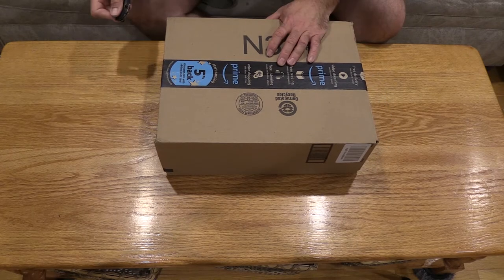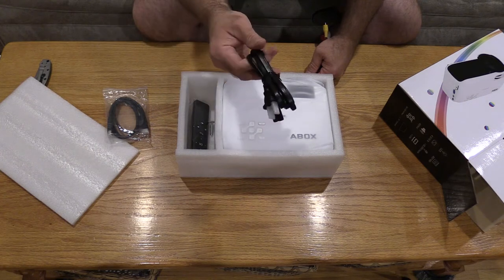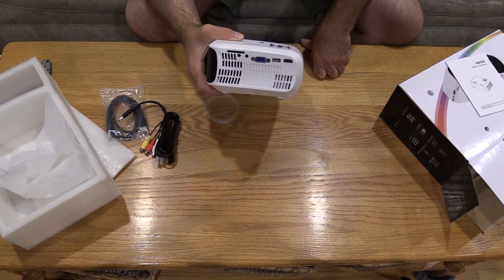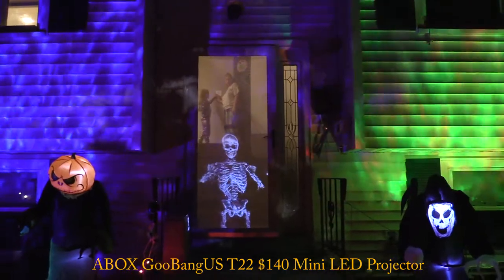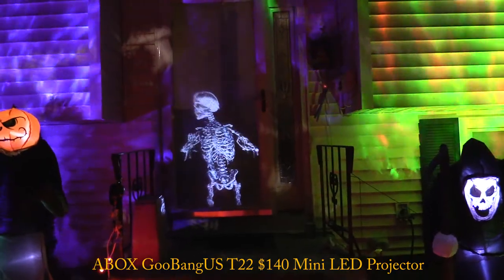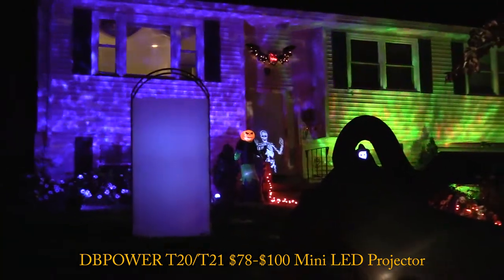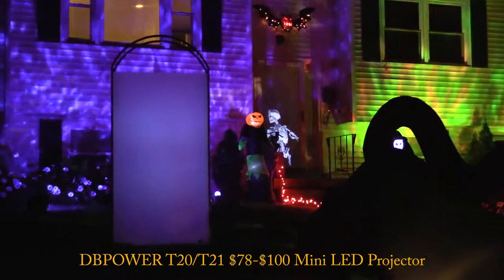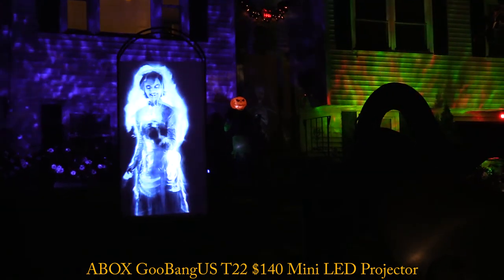Updated! LCD Projector - Digital Decorating with the ABOX T22 2400 Lumens Projector, DBPOWER and U30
AtmosFX 3DFX Form

T22 2018 Model ABOX 2400 Lumens New model

DBPOWER T20 1500 Lumens LCD Mini Projector $76 on sale

DBPOWER T21 1500 Lumens LCD Mini Projector $76 on sale

ELEPHAS 1080P HD LED Movie Projector

Reolink RLC-410WS 4MP Super HD 2.4/5Ghz Dual Band Wi-Fi Wireless Security IP Camera, Fixed Bullet with 16GB Micro SD

Bogen Manfrotto 035 Super Clamp without Stud - Replaces 2915

Bogen Manfrotto 026 Swivel Lite-Tite Umbrella Adapter

Bogen Manfrotto Studs (118+066) for 026 Swivel Lite-Tite Umbrella Adapter (2-Pack)

Gathering things to start to decorating for 2017.
At the end I show some short clips from last year and one projector. This year I will have 4 projectors to play with.

I will post and update links to the stuff I am using as I set it up.

Things can get expensive, but if you only buy one thing a year, it's not too bad. Even better is to buy after Halloween on clearance for 1/2 price and buy two things!
The dollar store has some odds and ends things I bought like tombstones, chains, spider webs, etc. for a buck each!

Seasonal Window FX Projector Animated Window Display Kit

Was on sale 2 for $20.

5 ft. H Inflatable Pumpkin Reaper

5 ft. H Inflatable Reaper

28 in. High-Voltage Electric Box